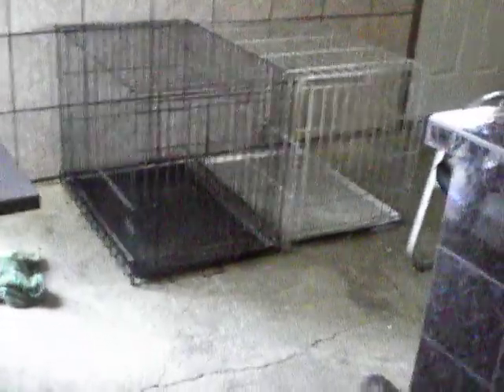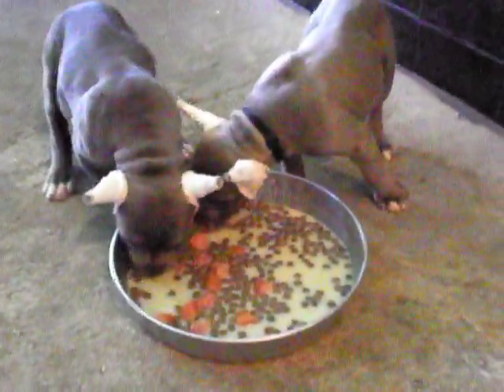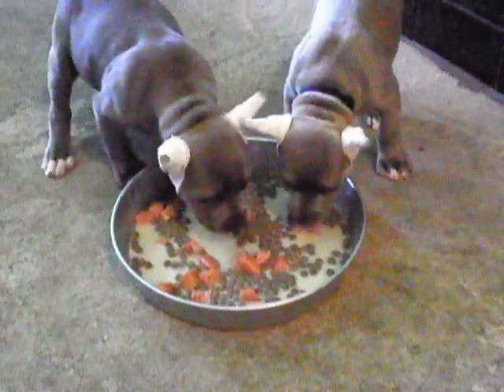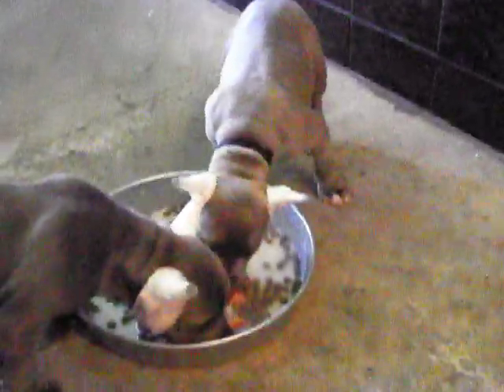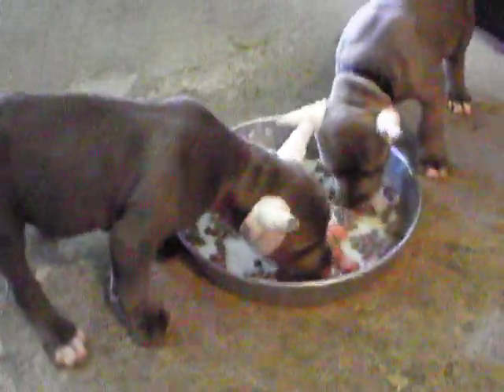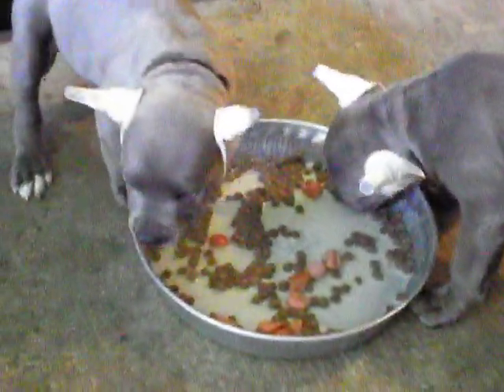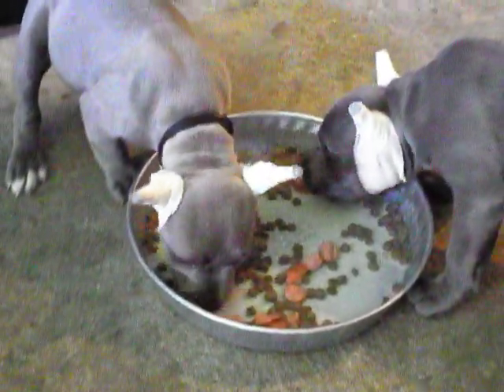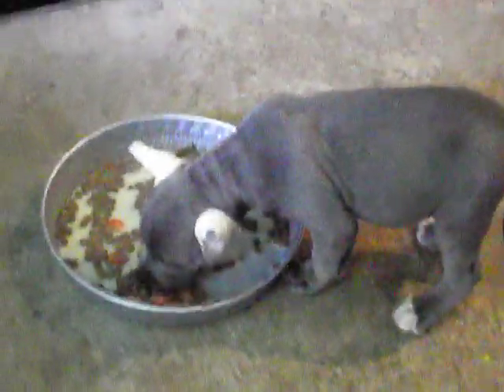earcrop1.MOV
A few hours after bringing puppies home from the vet from having the ears cropped.These are dogs that have been bought and are receiving my after care for the next week.Some People do not have the option in there city to have them done so we offer this service for a fee.1 of 2 Videos..